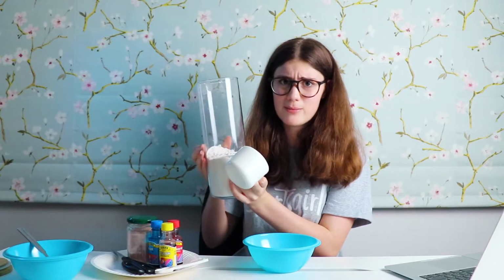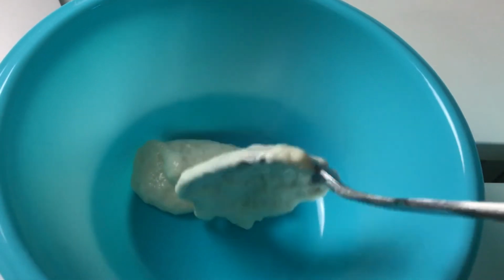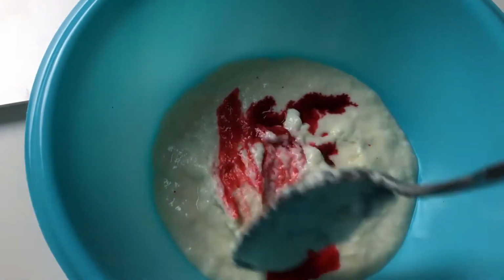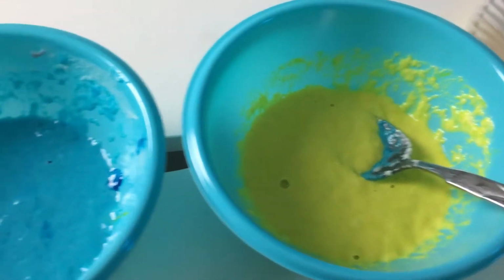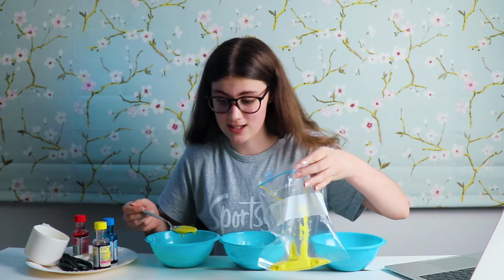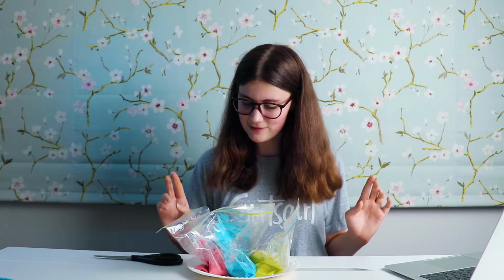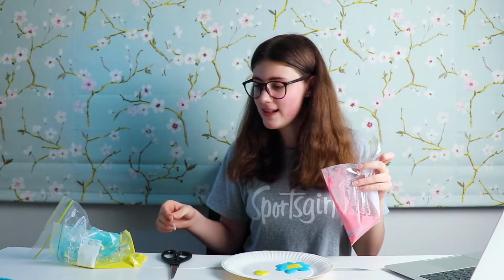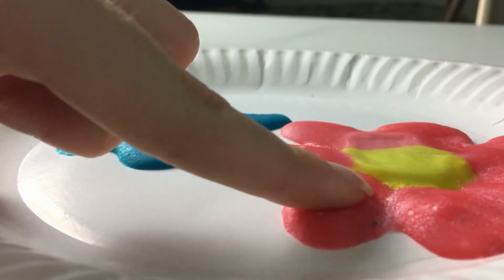Making Crafts But With Audio Only (ft. TJTV)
I tried making a mystery craft by following the voiceover only in this fun art challenge!

⏰ Timestamps:
0:00 Audio Only Craft Challenge Intro
1:32 Gathering the Materials
2:19 Following TJTV's Audio Instructions
11:24 The Big Reveal!
12:01 Did the mystery craft work?

This video is my very first collab, featuring Taciane and Talissa from the TJTV channel! I'll be trying to make a mystery craft that Talissa and Taciane chose for me, but with only audio. This voiceover only art challenge means that I can only rely on the audio instructions without any visual hints to help me create the craft. It's not easy, but this art experiment was fun (and oddly satisfying)! We also made a similar video but reversed the roles — so I read out the mystery craft instructions and they made the DIY following the voiceover only — over on their channel, called AUDIO ONLY Mystery DIY Craft Challenge! *Collab with Etypical* so if you enjoyed this video I'm sure you'll love that one too.

(SPOILERS) If you want to try the same craft I did, here's the

Note: these are affiliate links, which means that (although they're free to use) if you use one of my links and ever decide to upgrade to a paid version, I may receive a small commission — at no extra cost to you. 😊

🎦 About this channel:
Hey! I'm Elena. On the Etypical channel, you'll find creative challenges and more videos that are anything but typical. I'll try all kinds of weird things that you never knew needed trying, but that turn out to be unexpectedly fun.

if you're reading this, comment "colourful bread" 🌈 🍞